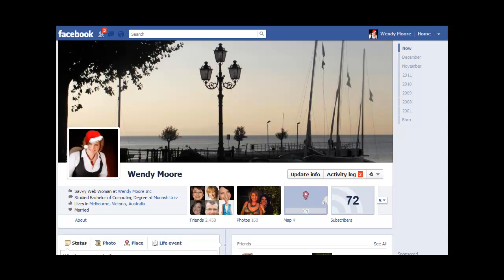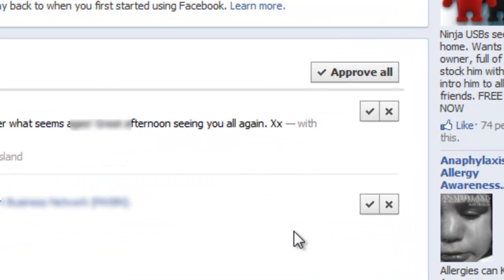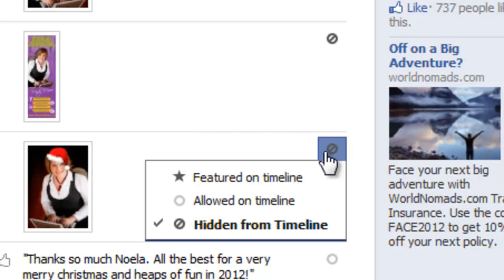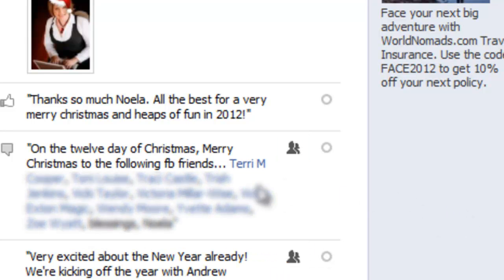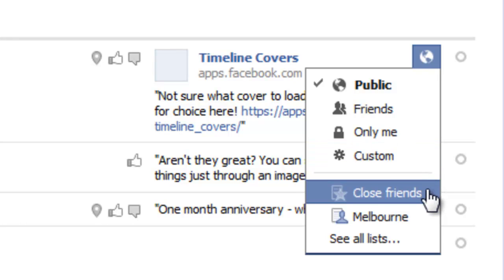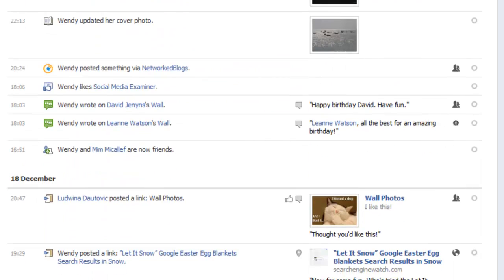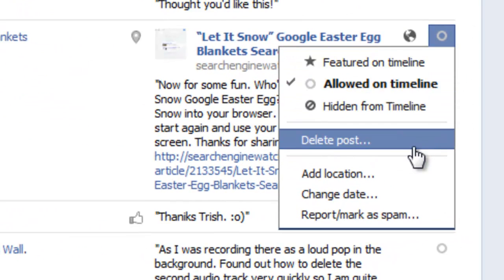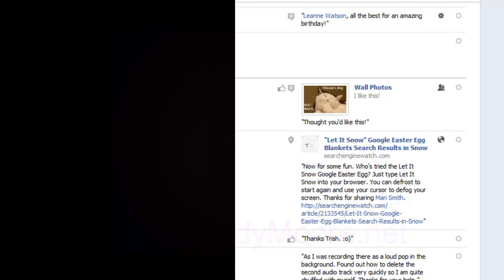Introducing the Facebook Timeline Activity Log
The Facebook Timeline Activity Log is the best place to edit your Timeline.  Watch this video for an introduction to the Timeline Activity Log